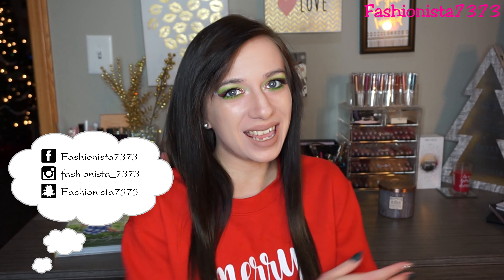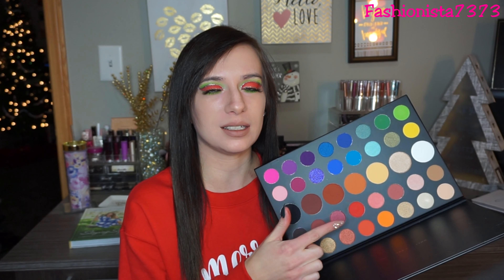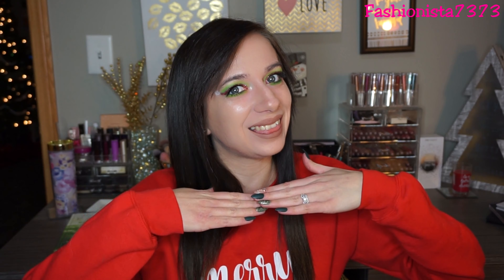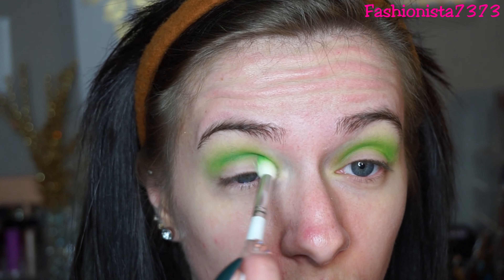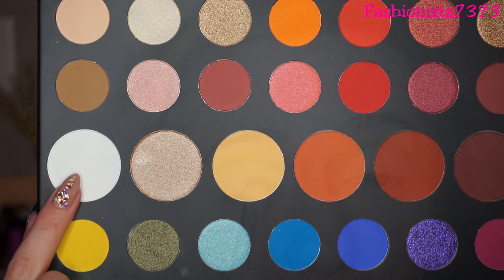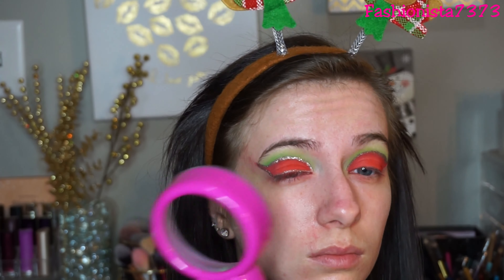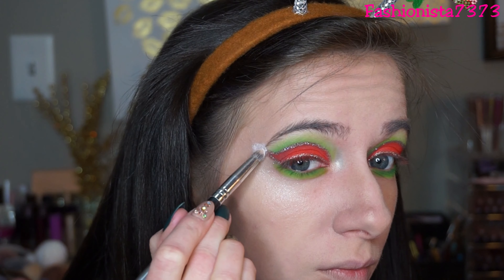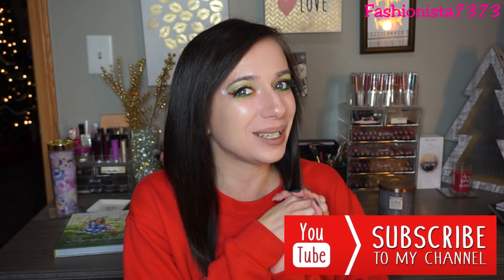JAMES CHARLES X MORPHE UNLEASH YOUR INNER ARTIST | CHRISTMAS HOLIDAY TUTORIAL 2018!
Hey everyone! Welcome to or back to my channel! I hope you all enjoy this Christmas Holiday Tutorial using the James Charles x Morphe Unleash Your Inner Artist Palette! :)

Products I Mentioned:
1. James Charles x Morphe Unleash Your Inner Artist Palette
2. Colourpop No Filter Concealer
3. Stila Metals Glitter and Glow Liquid Eyeshadow in Smoky Storm
4. Rimmel Scandaleyes Shadow Stick in Witness White
5. Colourpop All Star Setting Spray

1. Facebook... Fashionista7373
2. Snapchat... Fashionista7373
3. Instagram... fashionista_7373